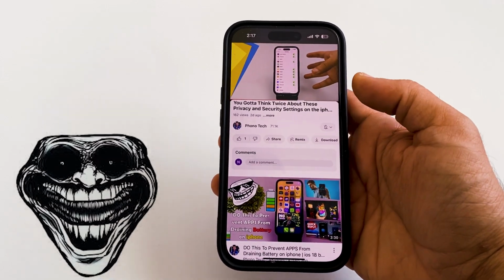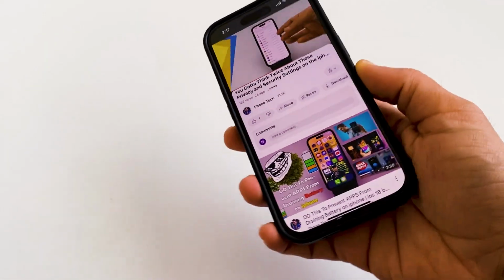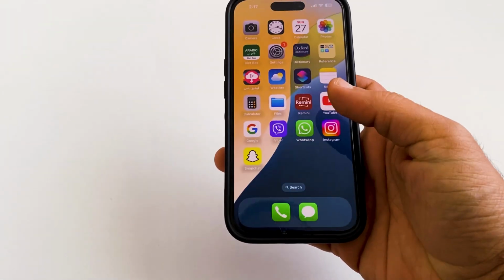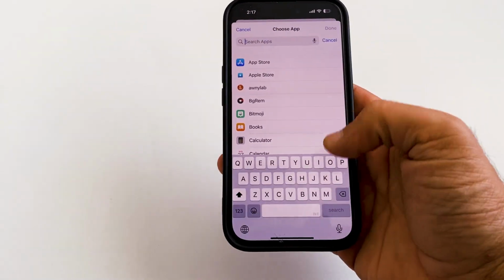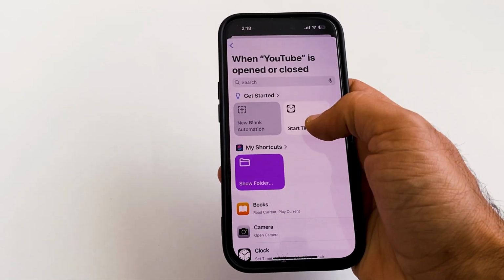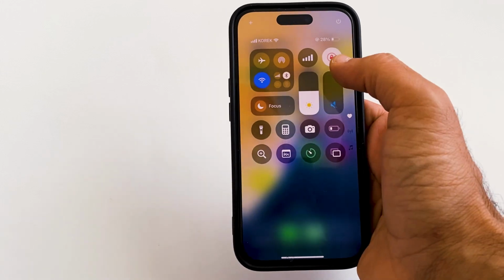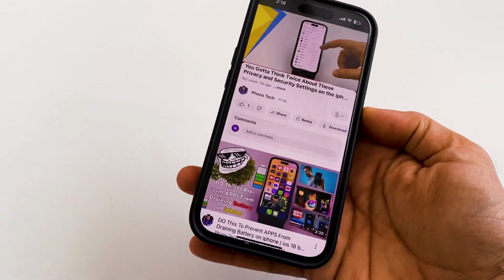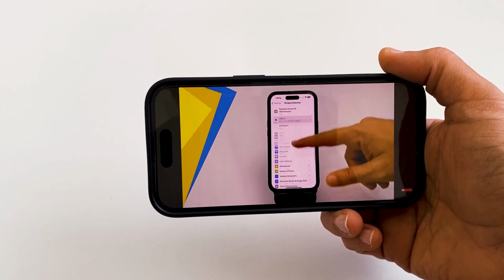Set Up Automatic Landscape Mode for Specific Apps – Easy Guide iphone, Phono Tech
Want to set up automatic landscape mode for specific apps on your iPhone? This easy guide will show you how to enable landscape orientation automatically, so your favorite apps open exactly how you want them every time. Whether you're using iOS 17 or iOS 18, we’ll walk you through all the steps to customize your iPhone's auto-rotate settings for a smoother experience. No more frustration with unwanted portrait mode—take control of your display orientation!

How to enable auto landscape mode on iPhone
Simple steps to customize app rotation settings
Tips for setting up landscape view for specific apps
Perfect for those who want to enjoy apps like YouTube, Netflix, or any other video app in landscape mode by default. Follow along for an easy solution to keep your iPhone experience seamless and customized!"

Set Up Automatic Landscape Mode iPhone
Landscape Mode for Specific Apps iOS
iPhone Auto Rotate Settings Guide
Automatic Landscape Mode iOS Tutorial
iOS 17 Landscape Mode Tips
iPhone Auto Rotate for Apps
Enable Landscape Mode iPhone Specific Apps
Landscape Orientation iOS 17 Setup
iOS Landscape Settings for Apps
iPhone Display Rotation Settings
Easy Guide Landscape Mode iPhone
iOS Auto Rotate iPhone Tips
Set Up App Landscape Mode iPhone
Automatic Orientation for Apps iPhone
iPhone Rotation Tips and Trick